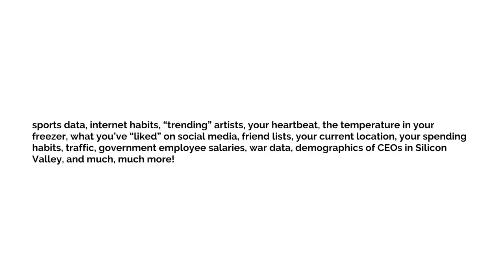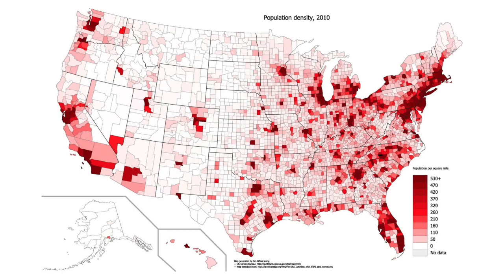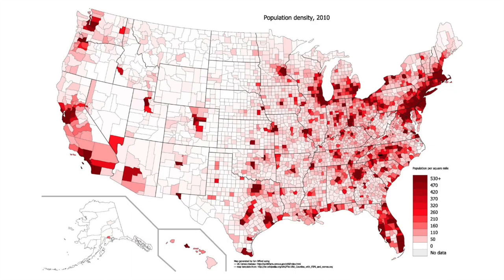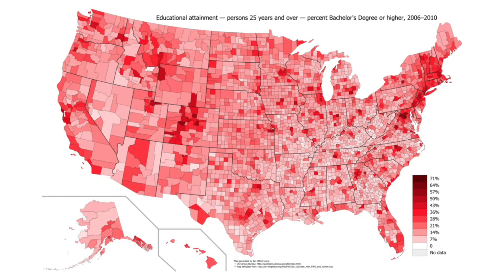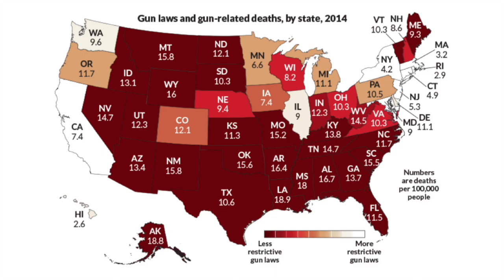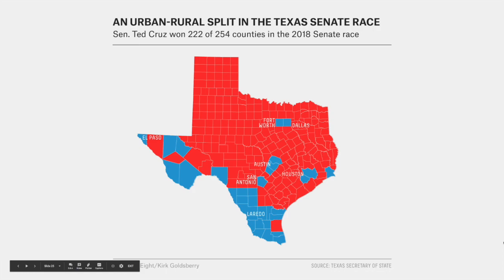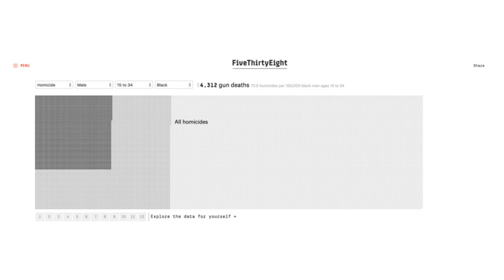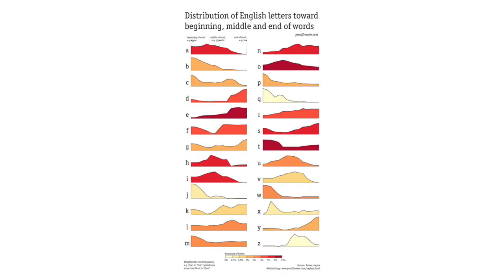FDOM18: Data Storytelling (1/2)